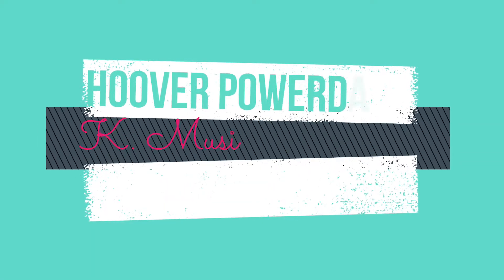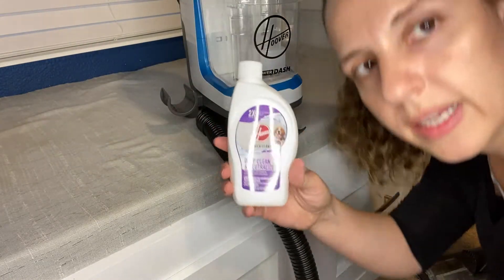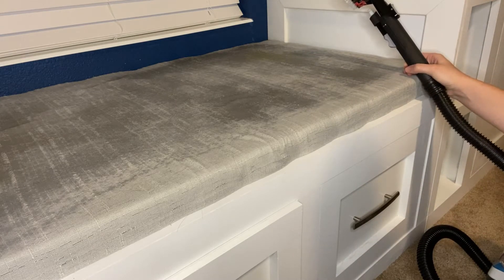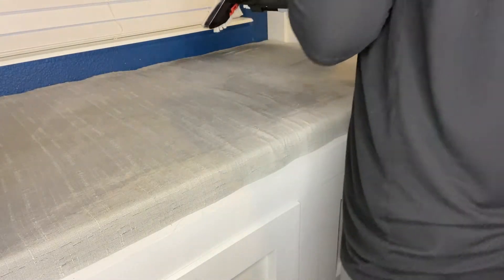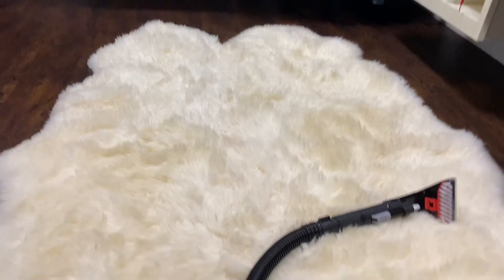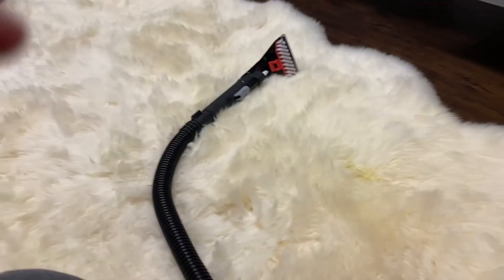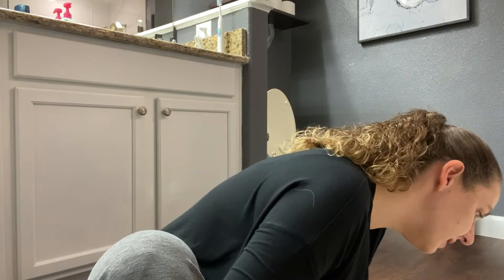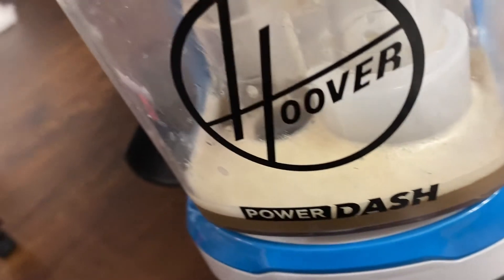Hoover Power Pet Dash Go - Round 2!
Today I try the Hoover Power Pet Dash Go for a second time on different material.